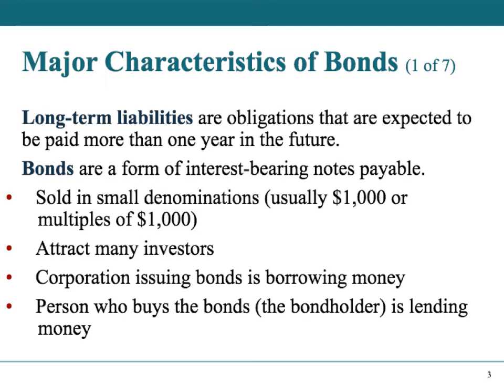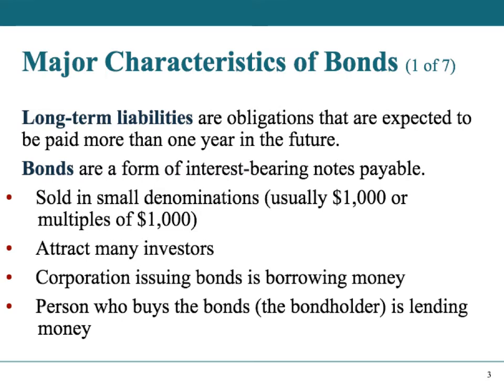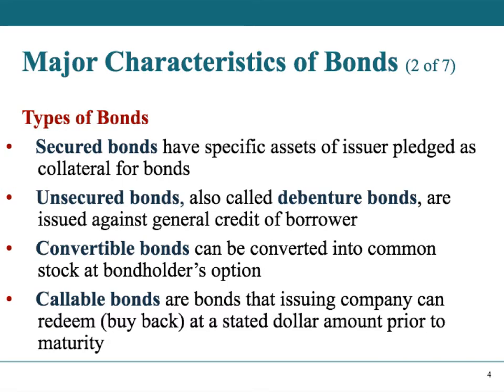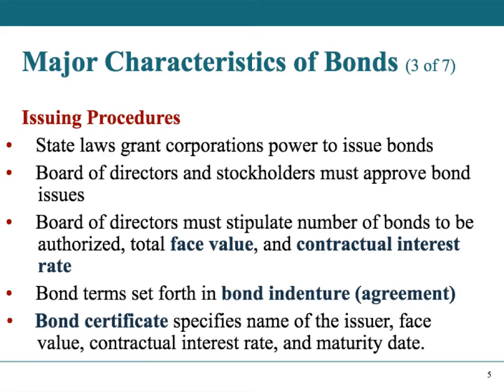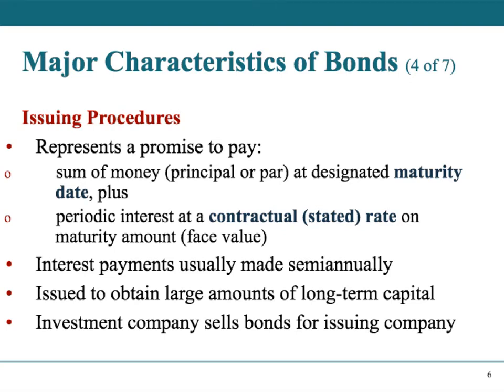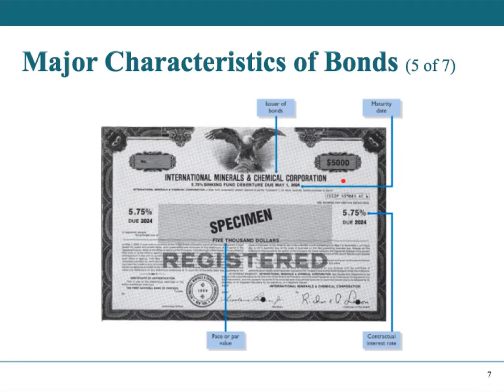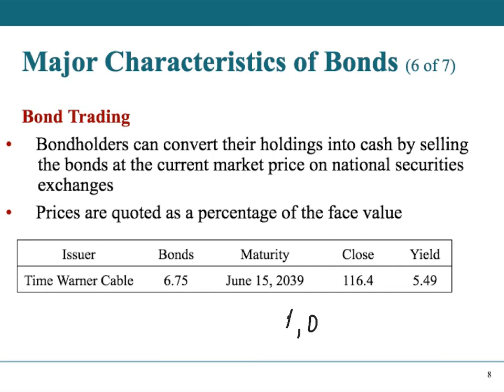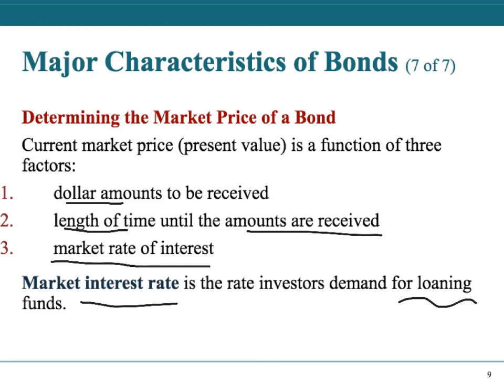LO1 Bonds Characteristics